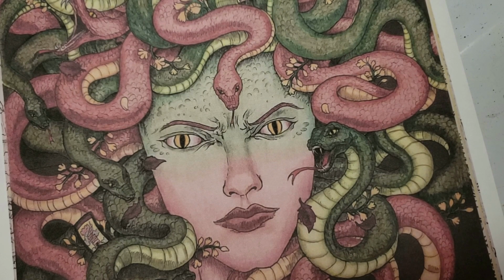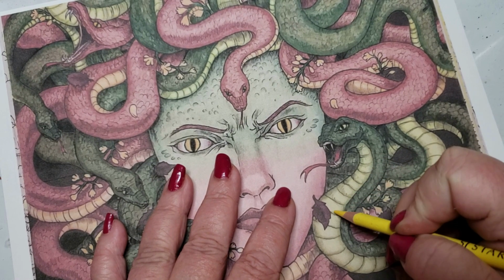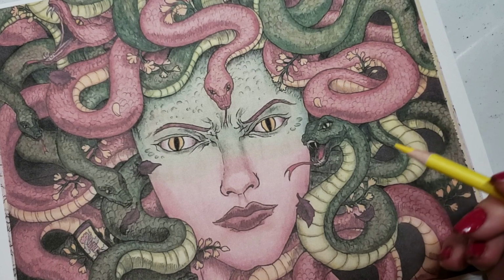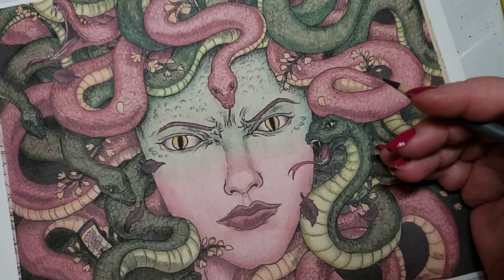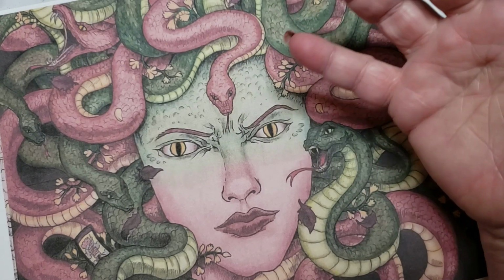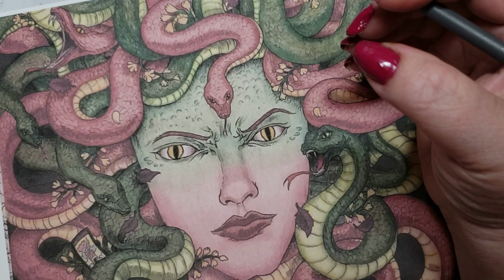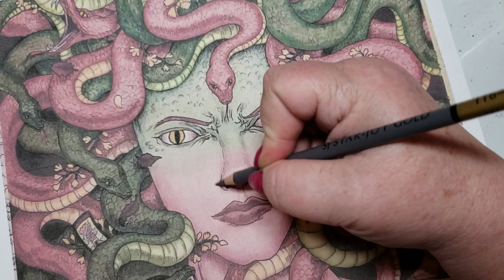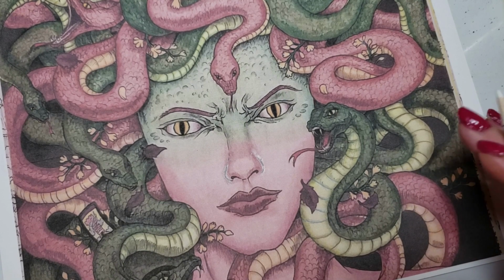Choosing Which Details To Skip On Coloring Book Pages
Supplies In This Video :
Grey Scale Finder
Star-Joy Gold Edition Pencils